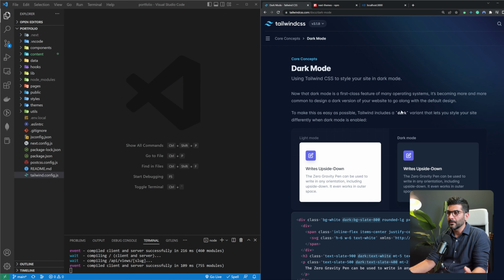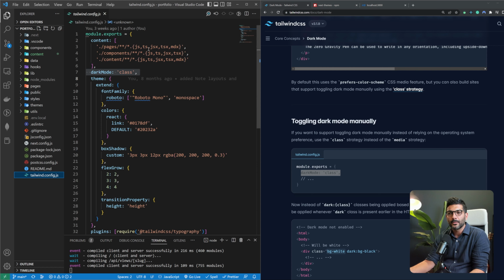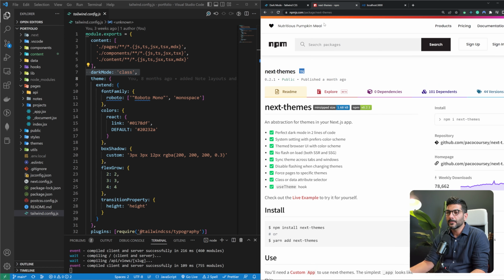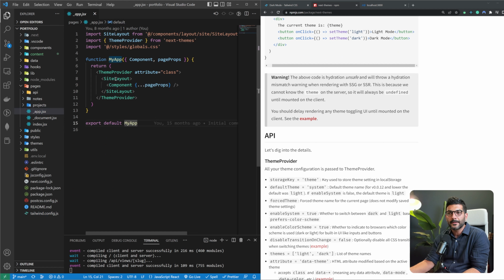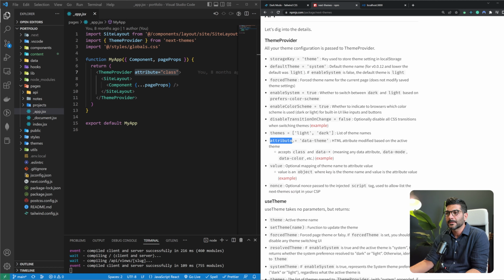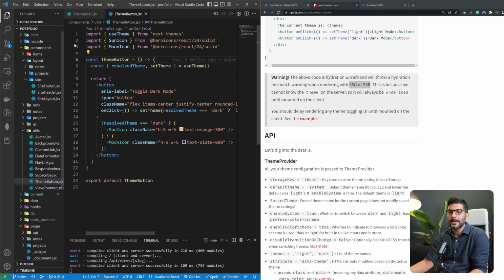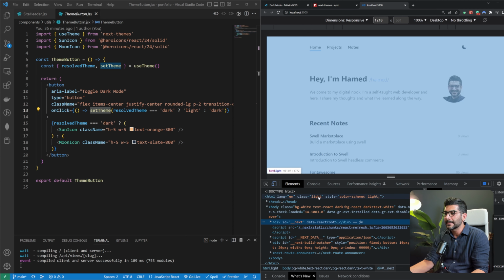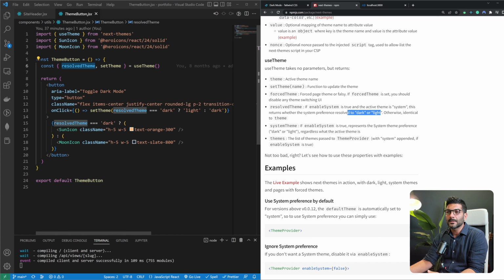Create dark & light themes in NextJS using Tailwindcss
Learn how to easily create dark and light themes in your NextJS application using Tailwindcss and the next-theme package.